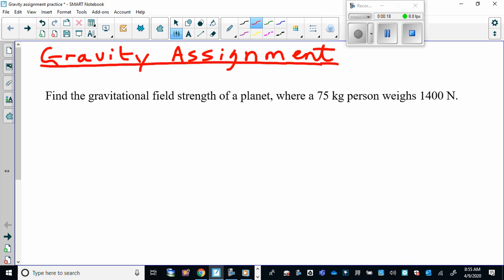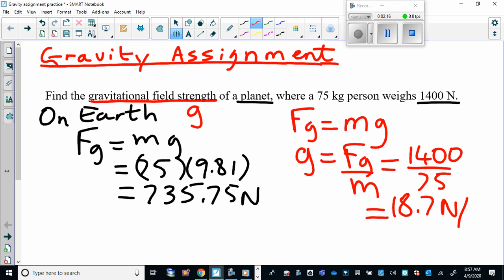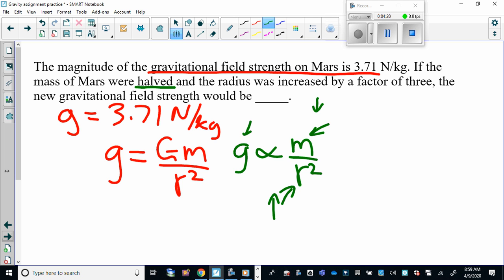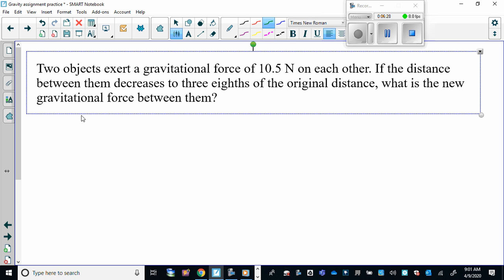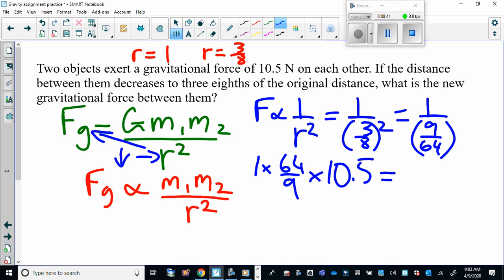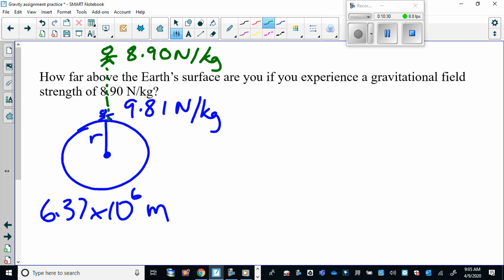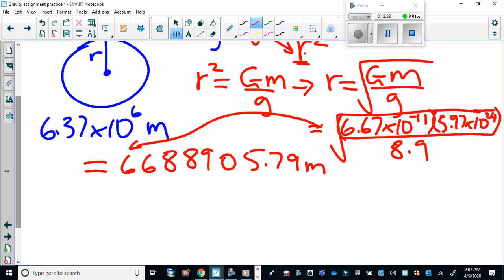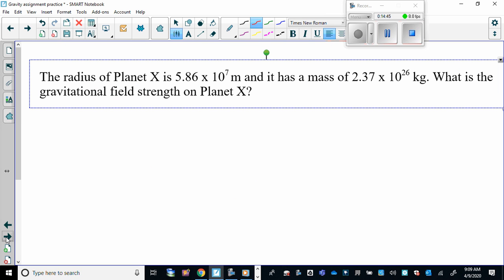Gravity Assignment 1